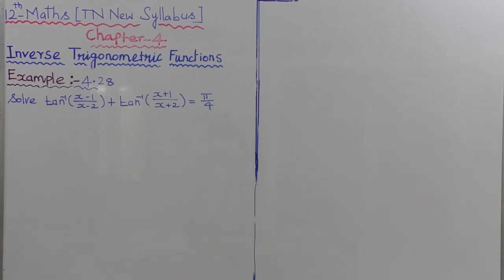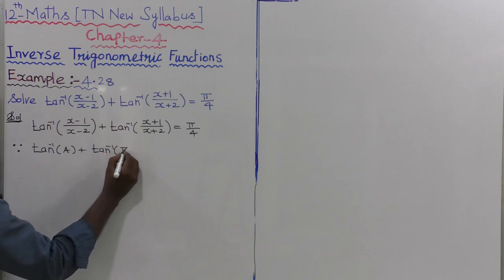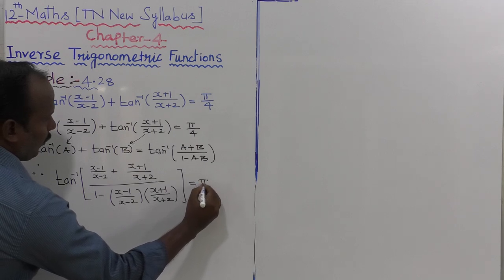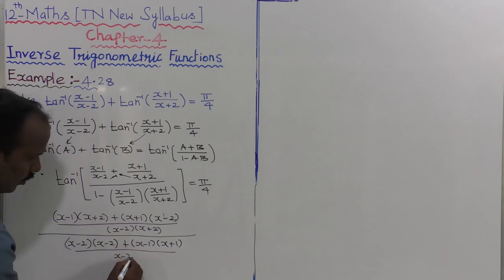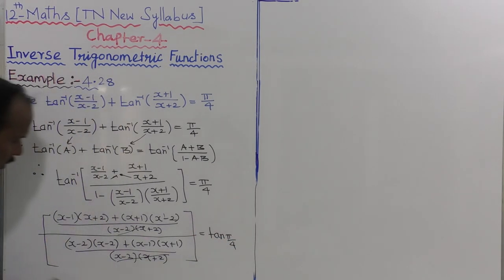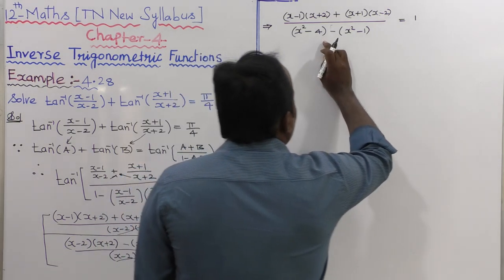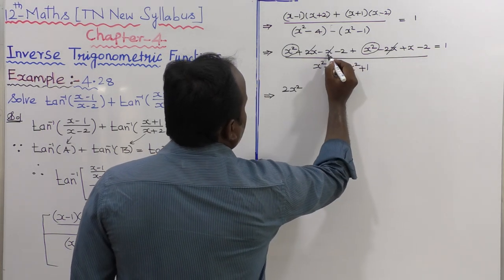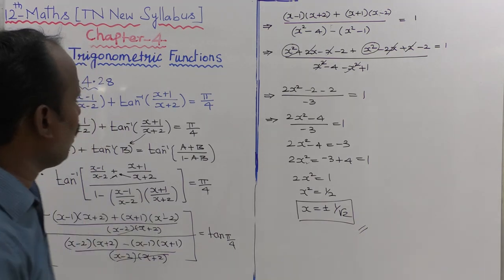EXAMPLE 4.28 |CLASS 12 MATHS | INVERSE TRIGONOMETRIC FUNCTIONS | CHAPTER 4